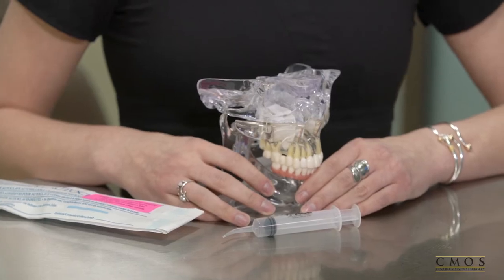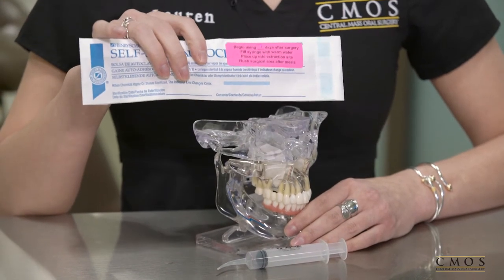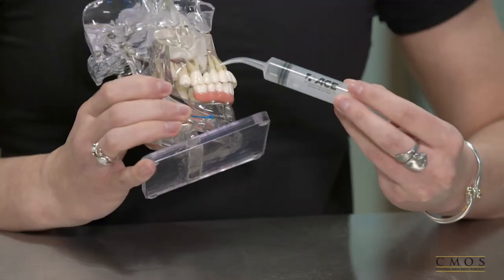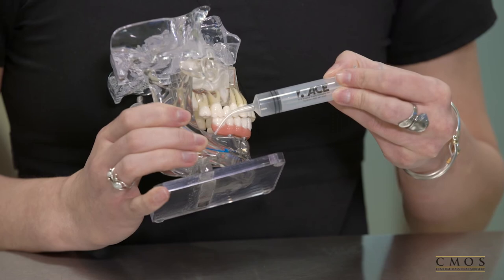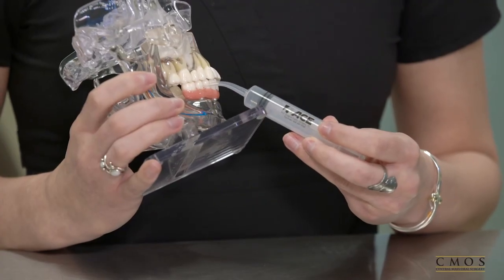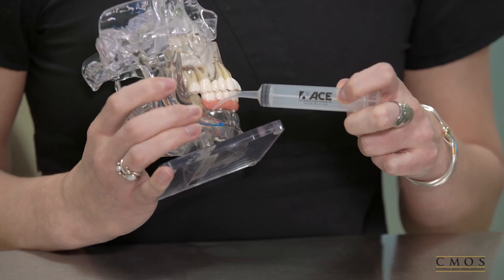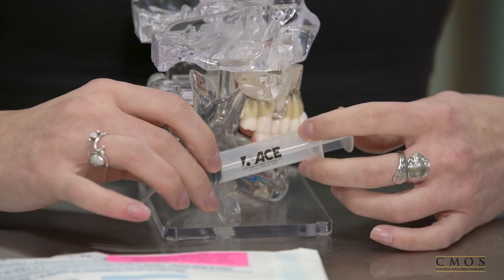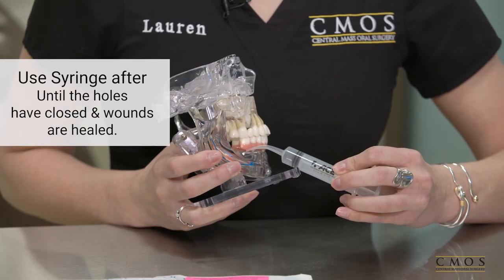Post-Operative Care: Cleaning with a Hook Syringe | Central Mass Oral Surgery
Central Mass Oral Surgery
Carmine A. Colarusso, DMD
James F. Connors, DMD, MD
Shant J. Baran, DMD

Leominster Office
2 Jungle Rd

Gardner Office
386 Elm St
Gardner, MA 01440

Services Provided
Dental Implants | Wisdom Teeth Removal | Bone Grafting | Full-Arch Restoration | Tooth Extractions | Exposure of Impacted Canines | Oral Pathology Treatment | Facial Trauma Treatment | Jaw Surgery | Pre-Prosthetic Surgery | Apicoectomy | Sleep Apnea Treatment

Cities Serviced
Leominster | Worcester | Fitchburg | Lunenburg | Gardner, Westminster Harvard | Lancaster | Princeton | Ayer | West Boylston | Athol